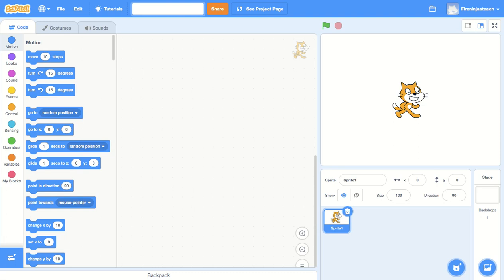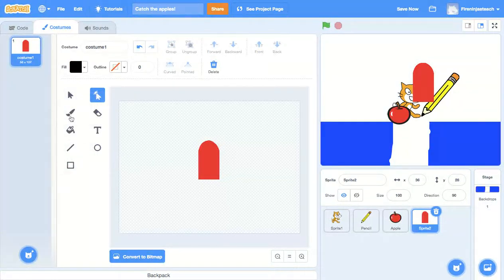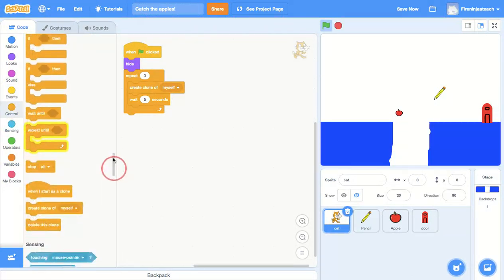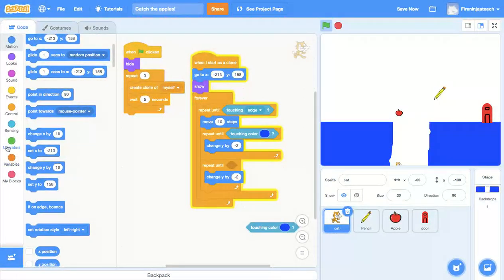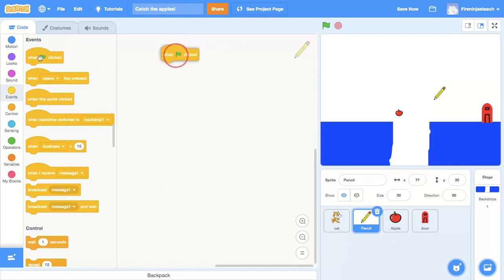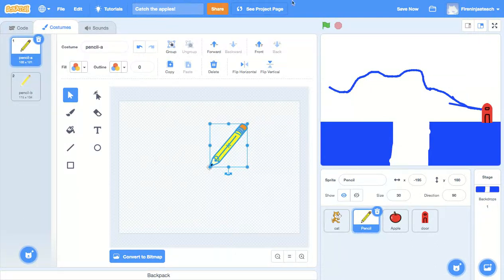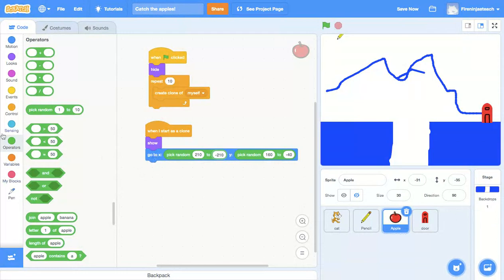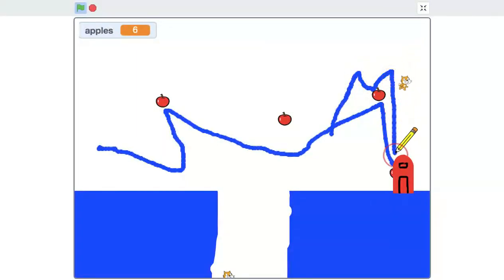Catch the apples!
A fun game inspired from the raspberry pi Cats game with a bit of variation. Hope you enjoy!